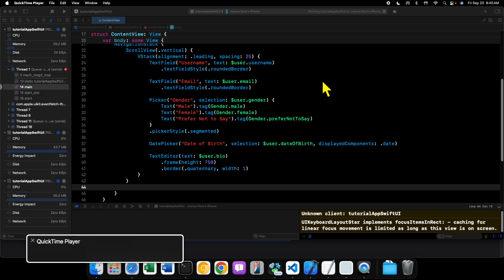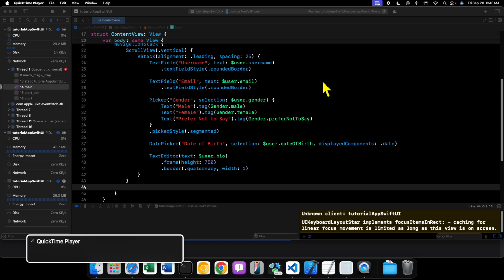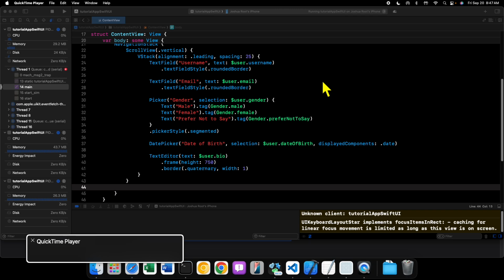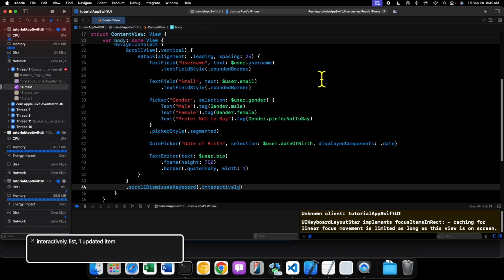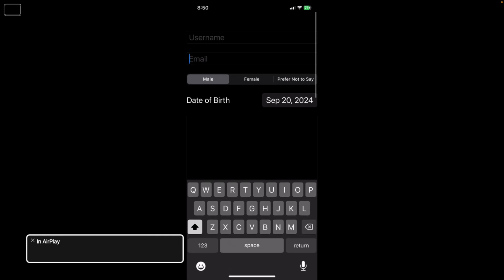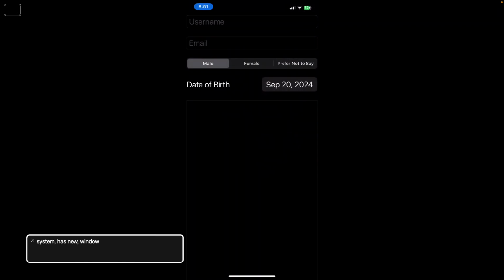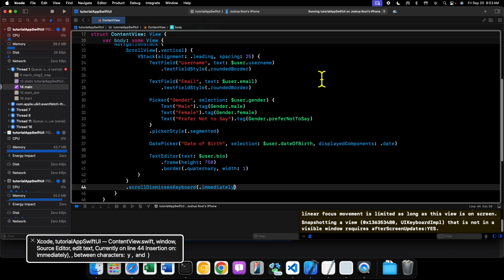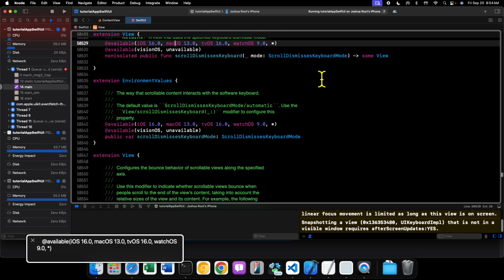SwiftUI - 50 - Dismissing the Keyboard by Scrolling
Welcome to another installment of our series on SwiftUI. In this video, we take a look at how we can scroll inside a ScrollView to dismiss the keyboard.